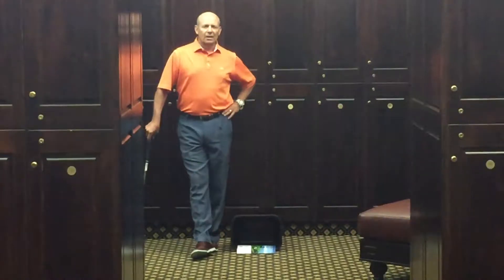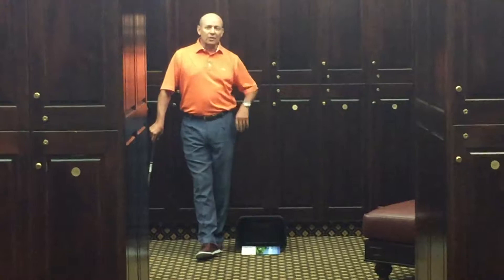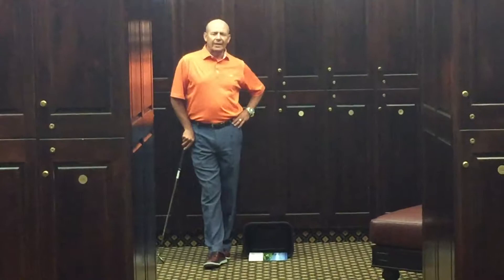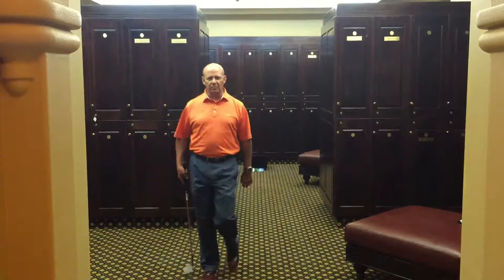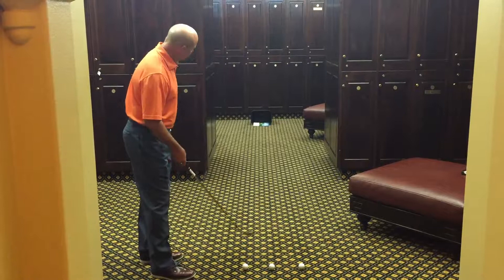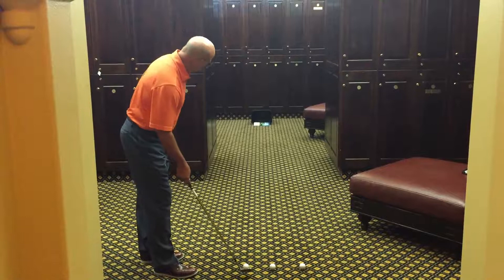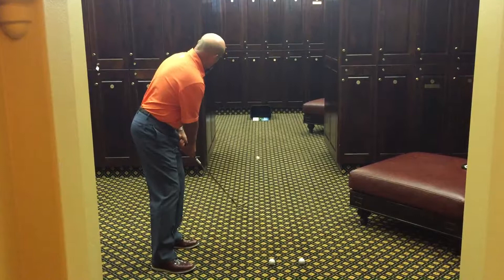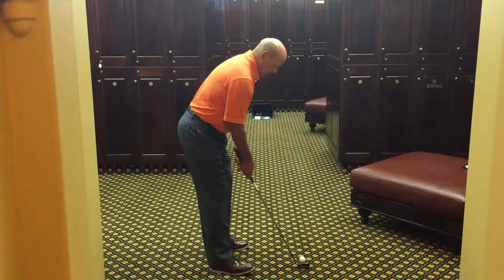Greg's Gimmes: Chipping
Greg Salas, Head Golf Professional at The Snowmass Club, shares a chipping drill and some tips to improve your short game!

(Original video published on Mar 16, 2015)